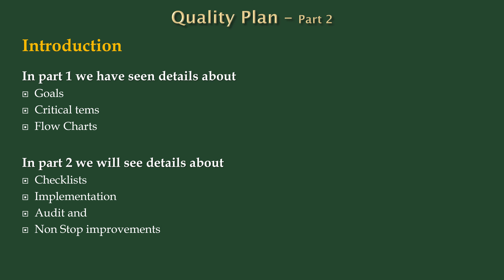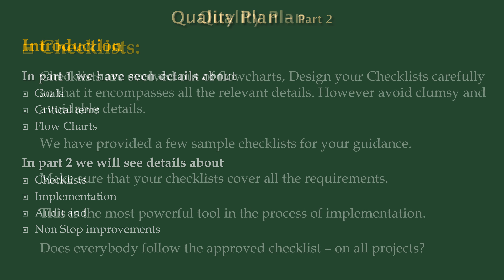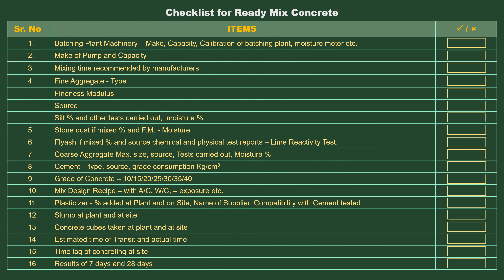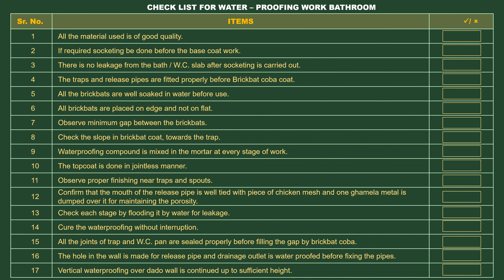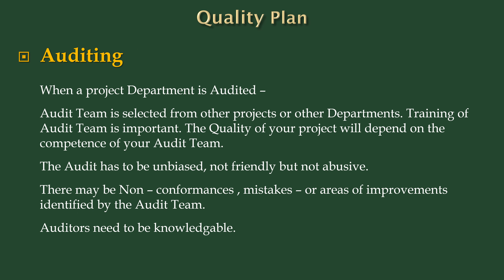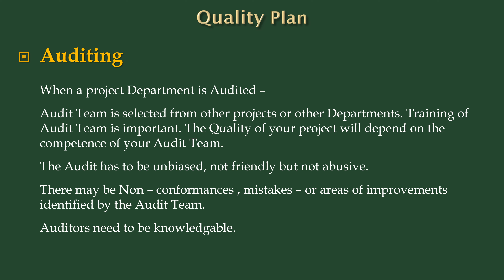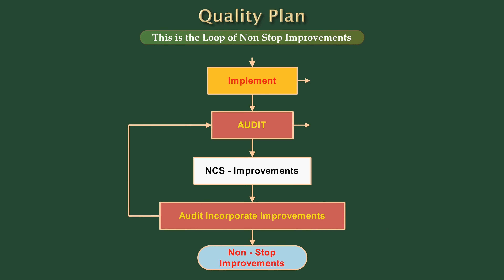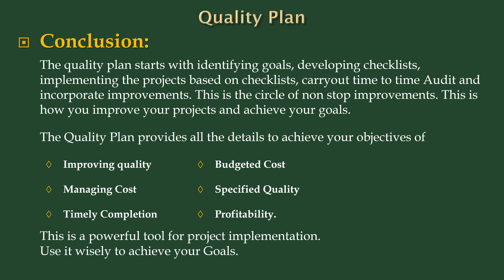Quality Plan Part-2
Quality Plan 2  - Tutorial 24

Introduction:
In Part 1, we have seen details about :
• Goals
• Critical items
• A few sample flowcharts & its importance.

In this video, we will see details about checklists, implementation, auditing, correcting & the importance of non stop improvements.

1. Checklists - are evolved out of flowcharts.
Design your checklists carefully, so that it has all the details but they are not long & clumsy.
People need to understand the importance of checklists, so that they are eager to follow them.
We have provided a few sample checklists for your guidance.

2. Checklists - Ready Mix Concrete:
Go through carefully – the checklist provided in the video.
You need to check relevant details about your batching plant.
Make sure about your Design mix, Test your ingredients, Correct for moisture percentage,
Test your plasticizer & amount of dosage added.
Estimated time for transit & time lag at concreting site are also critical.
Finally, you monitor 7 days & 28 days cube results.

3. Checklist -  Waterproofing work - Bathroom:
Study carefully the checklists provided in the video.
Decide & check the quality of waterproofing materials.
Check the process.
It is important to check for leakages by flooding with water.
All plumbing holes & connections need to be water tight.
Continue treatment up to vertical dado.

4. Implementation:
You have developed a powerful tool in checklists. Use it wisely & effectively.
If you deviate from your checklists, you may land in trouble.
Your project depends on how you implement.
All your goals are connected to implementation.

5. Auditing:
How do you track your project?
This can be done only with time to time auditing.
Auditing will bring out non-conformances and mistakes.  This needs to be corrected.
How do you select audit team?
It is necessary that auditors are selected from other projects or other departments.
Training of auditors is equally important.
The quality of your project will depend on the competence of your audit team.
The general rule is -  the audit has to be unbiased, not friendly but not abusive.
Auditors need to be knowledgeable.

6. Audits :
So you have list of mistakes and non-conformances including areas of improvements.
How do you handle this?
The audit team sits down with your department heads & work out solutions on what &
Mistakes are corrected, Improvements are incorporated & implementation begins.
However, the most important part is, once improvements & corrections are implemented;
Audit also checks & makes sure that the processes are corrected as required and improvements have been achieved.

7. Loop of non-stop Improvements:
When you implement a project, you audit from time to time. You find non-conformances, mistakes & areas of improvements.
You incorporate the improvements & corrections & further audit to make sure that the corrections & improvements have been incorporated.
This is the loop of non-stop improvements.
Do you expect to achieve quality improvements from Day One?
It takes continuous efforts & vigilance to develop quality products or achieve quality construction.

8. Audits &  Improvements:
If you skip any of the steps in the non-stop improvement process, your improvements will
not take place & may end up with undesirable quality products.

Conclusion:
The Quality Plan starts with identifying goals, developing checklists, implementing the projects based on checklists, carry out time to time Audit & incorporate improvements.
This is the circle of non-stop improvements.  This is how you improve your projects and achieve your goals.
The Quality Plan provides all the details to achieve your objectives of :
Specified Quality,
Managing Cost,
Timely Completion,
Budgeted Cost,
Profitability
This is a powerful tool for project implementation.
Use it wisely to achieve your goals.